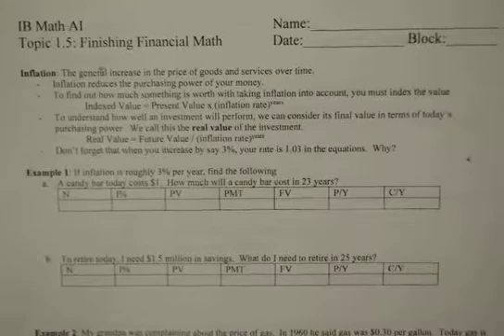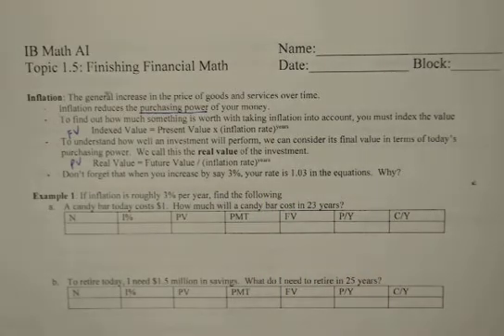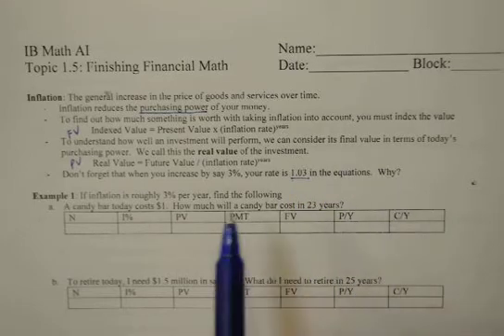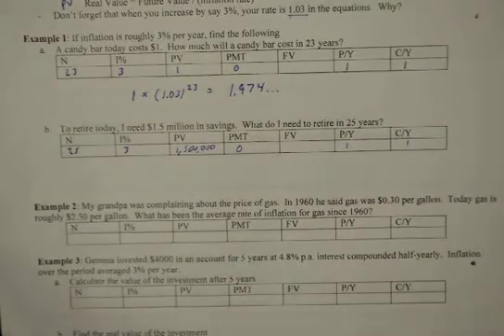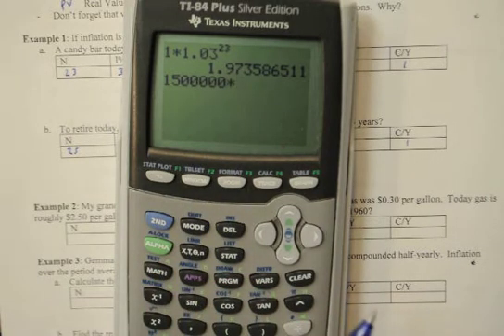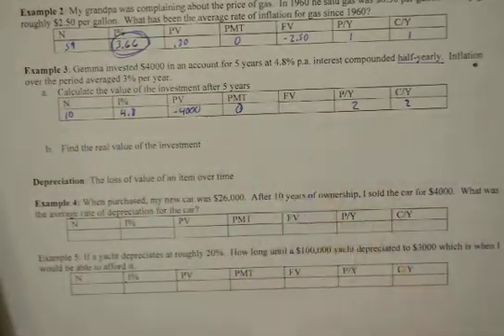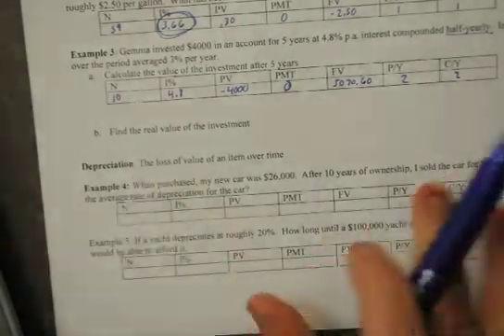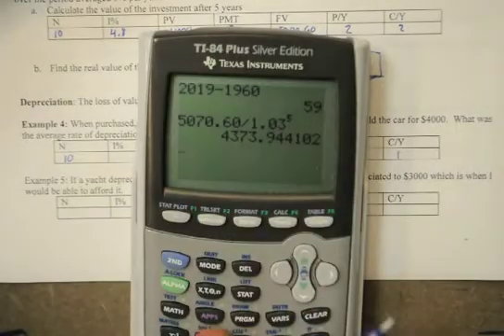IB Math AI Lesson 1.5 Video Part 1